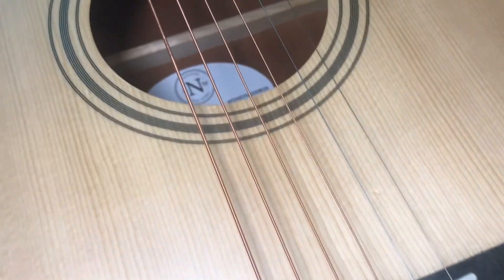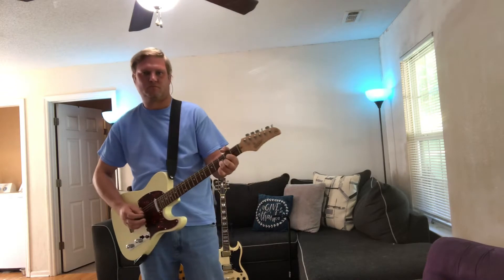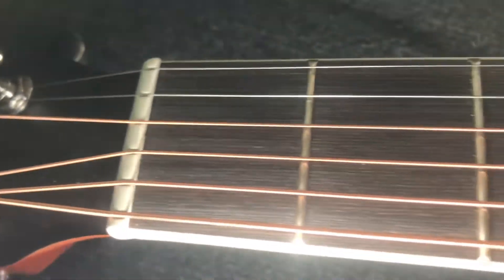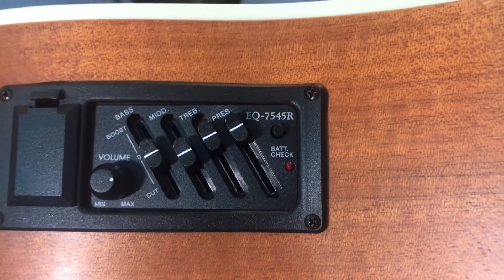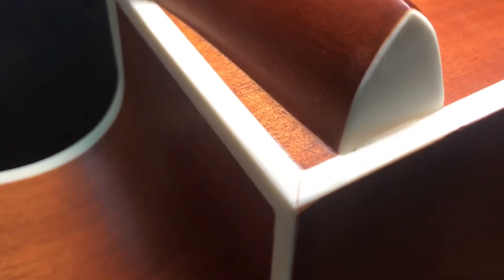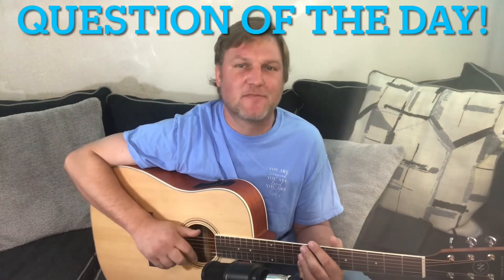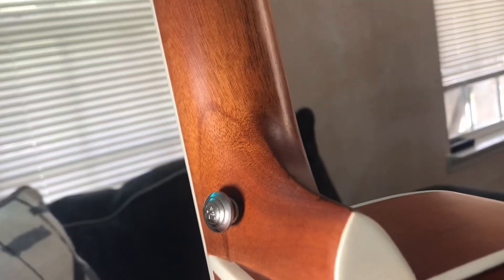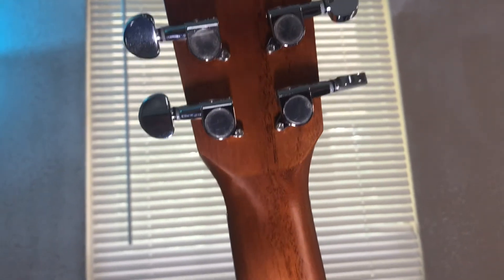Affordable Beginner Acoustic Electric Guitar Review - Nashville Guitar Works DC10CE review!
Video review of a Nashville Guitar Works DC10CE Acoustic Electric guitar, a budget friendly acoustic/electric guitar suitable for players of all skill levels. This is a great budget option for worship leaders.

All effects were from the Line 6 Pod Go

This video was recorded using:

Focusrite Scarlett 2i2 Audio Interface
Audio-Technica Streaming/Podcasting pack
iPhone 7 Plus 128gb

You can hire us for help with your worship songs on Fiverr